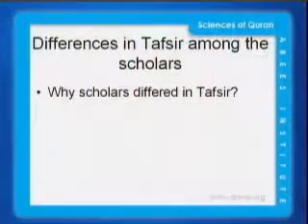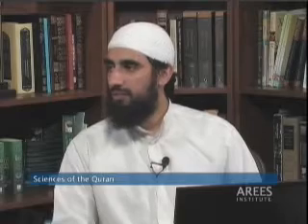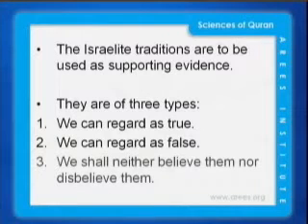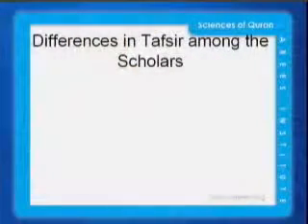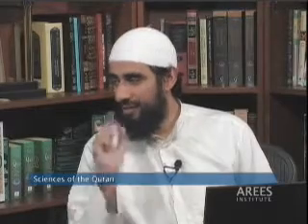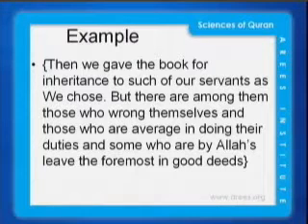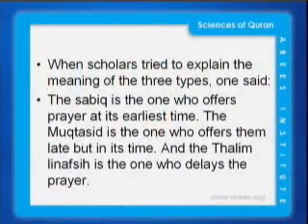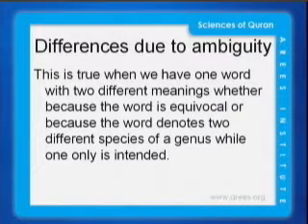Sciences of the Quran 6/16 - Sheikh Dr. Isam Rajab-AREES E-University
Recorded 2006 in Houston, TX, USA. Copyright of AREES University

The E-University is perfect for those students for who are unable to commit to our Live three year program. Students will have the same quality classroom experience as our Live program, with the additional benefit and flexibility of choosing your own classes and taking them at your convenience, 24 hours a day, anywhere in the world! The E-University is designed for those who are juggling several commitments and still want to pursue a quality Islamic education at the same time. At AREES our goal is not simply to teach you, but rather to empower you with knowledge that will evolve you as a person. We encourage you to think, to practice, and to take action, by taking your knowledge to the next level. We aim to produce students who benefit themselves, their families, and their communities!